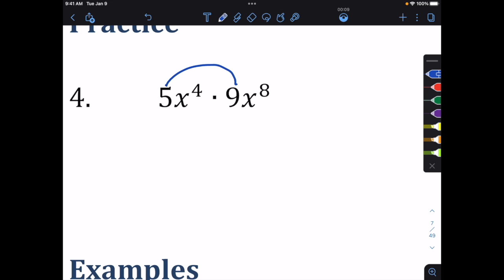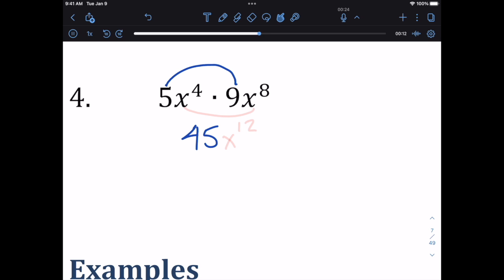Notability Recordings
Notability has a feature called recordings that is better than a simple screen recording tool.  With Notability recordings, annotation appear as a watermark until the video reaches this point.  By clicking on any annotation watermark the video will jump directly to that point in time.

This allows a student to look at a page of notes and jump directly to the point in the video where they see annotations that they need more explanation of.

This is part of my video series on teaching with iPads.